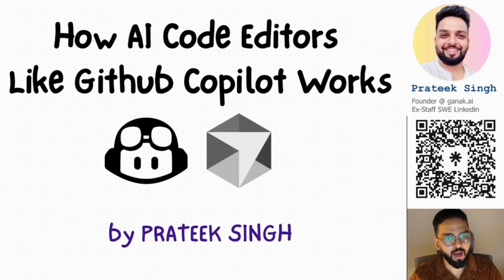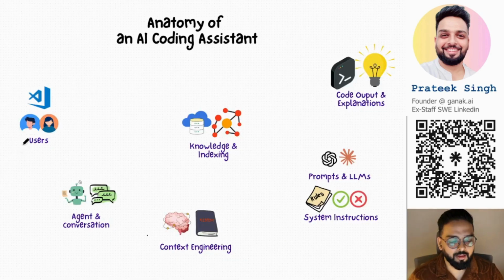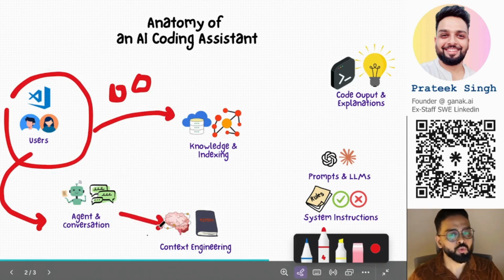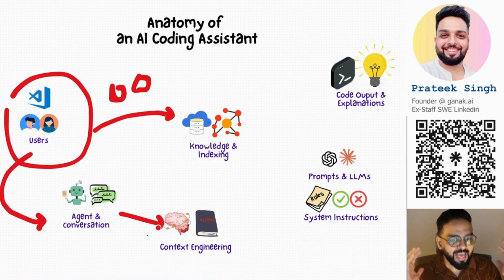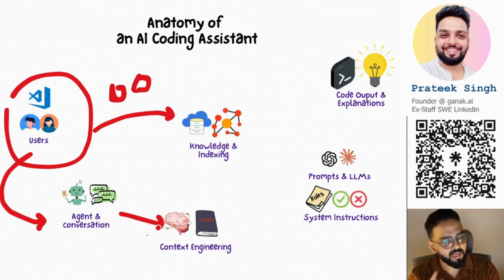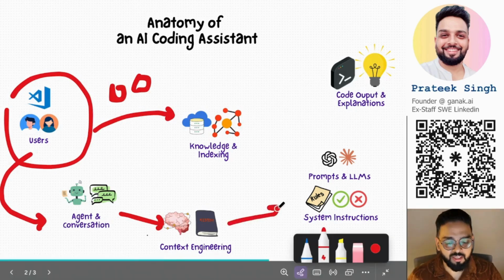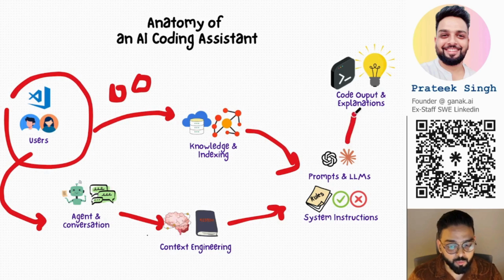How AI Code Editors Work?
With recent open-sourcing of core components behind Copilot Chat in VS Code, we now have a rare opportunity to peek into the architecture of a modern AI developer assistant.

This session explores how conversational coding is powered under the hood: covering modular architecture, memory and flows, context engineering, prompt patterns and more!